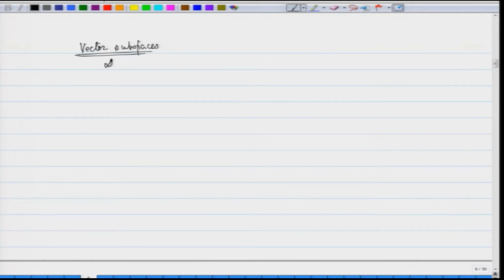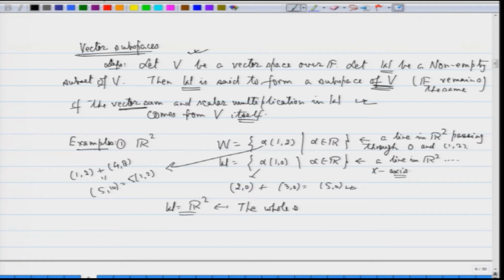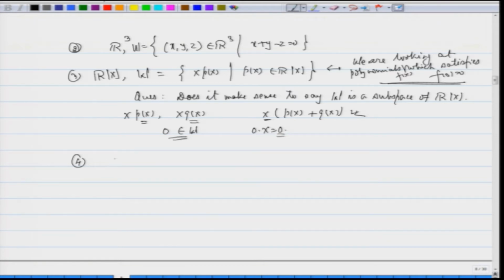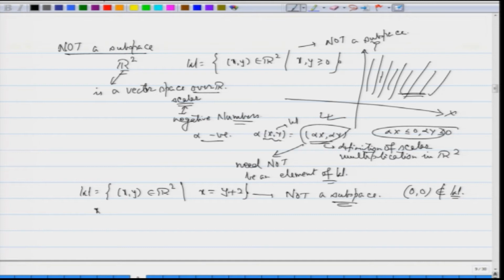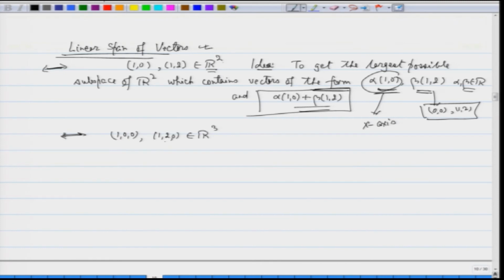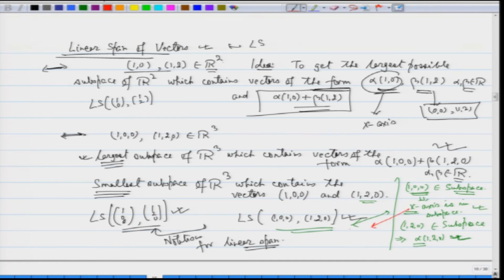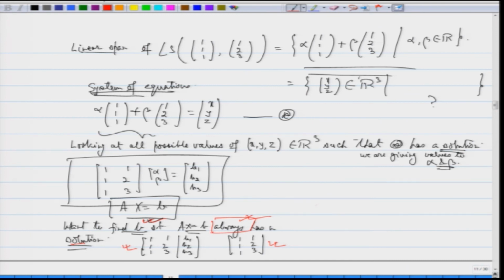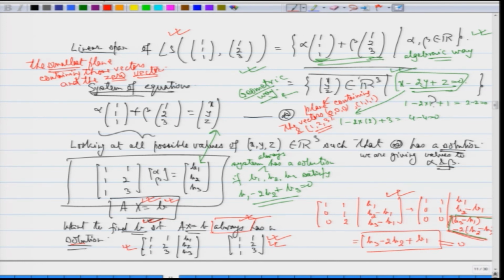noc20-ma54-lec22 - Vector Subspaces and Linear Span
Vector Subspaces and Linear Span